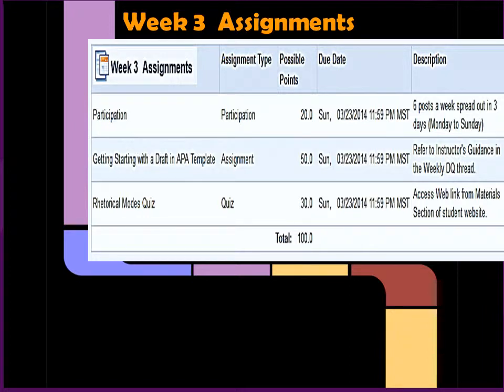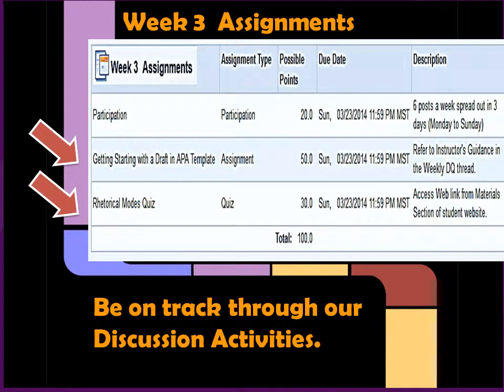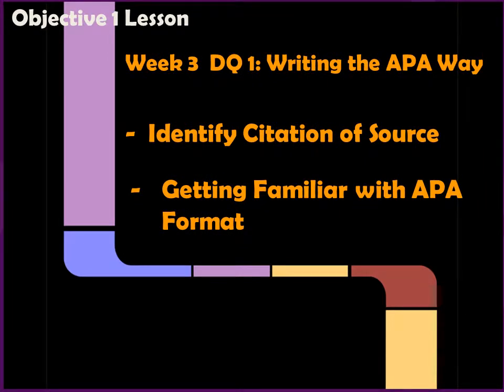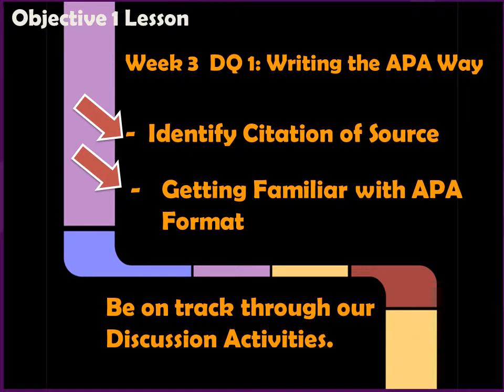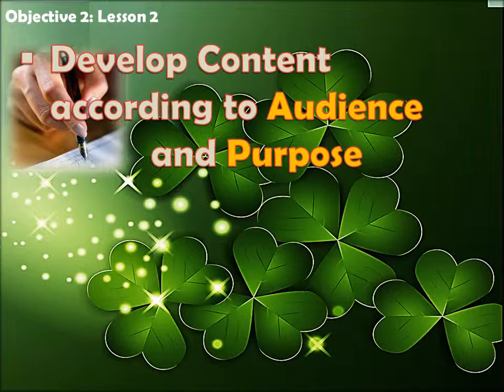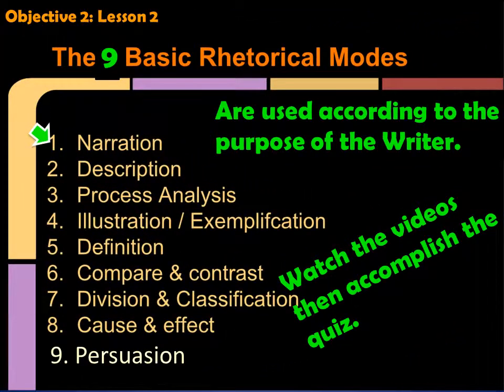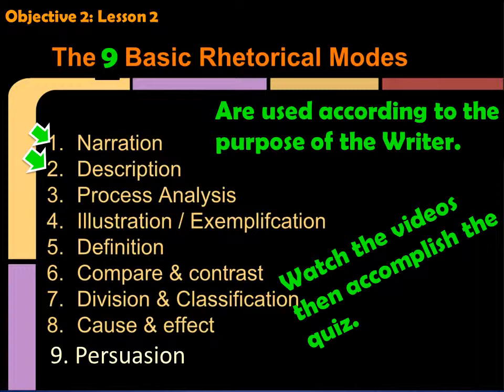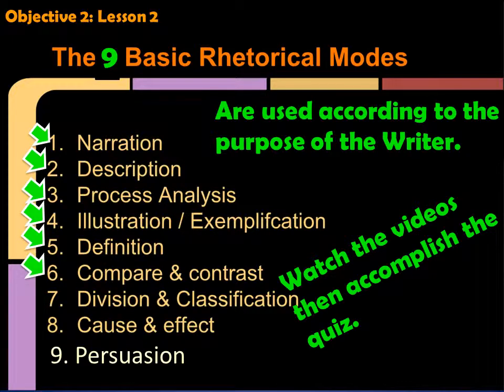COM 155 Week 3 Video on Lessons